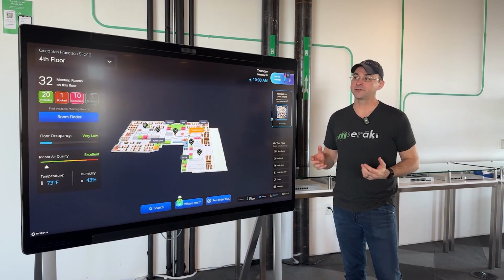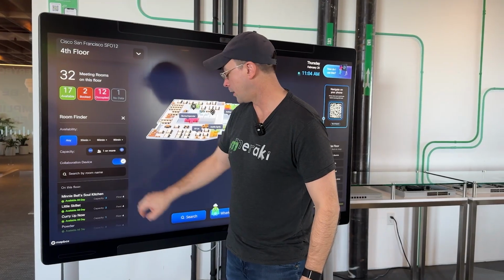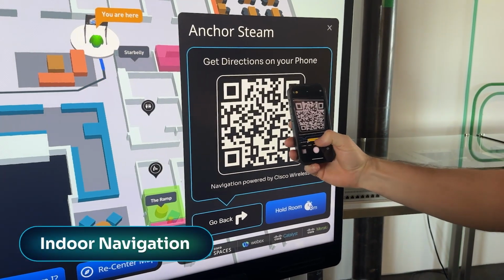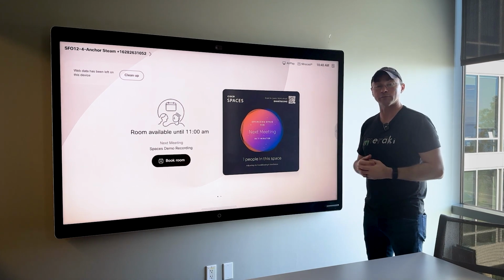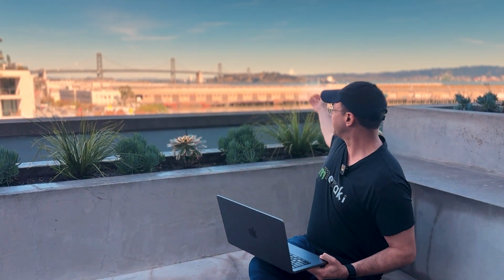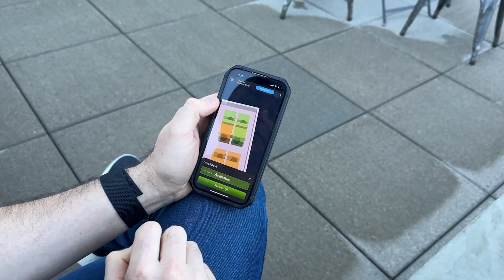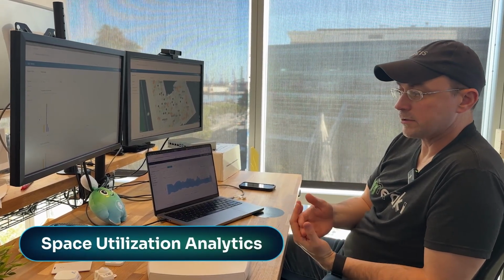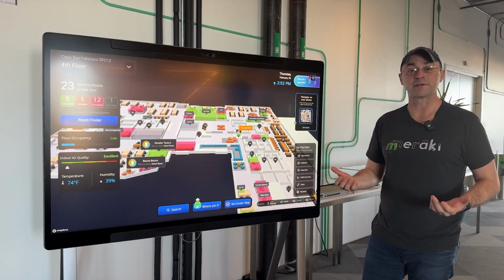Cisco San Francisco Office, A Smart Space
Take an inside look at the Cisco San Francisco office, a 'smart space', powered by Cisco Networking, Cisco Collaboration devices, and Cisco Spaces.

✅ Explore digital maps on kiosks
✅ Get turn-by-turn directions with indoor navigation
✅ Experience smart & sustainable meeting rooms
✅ Seamlessly book desks with smart desking

Chapters:
00:00 Space explorer kiosk
04:48 Indoor navigation
06:15 Smart & sustainable meeting rooms
10:11 Third-party sensors for room occupancy
11:56 Hot desking
13:19 Analytics